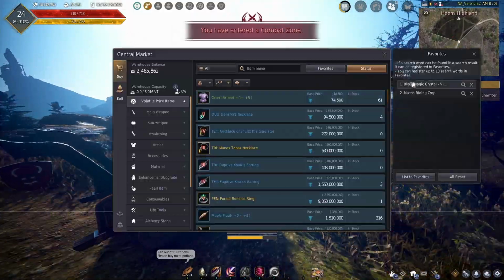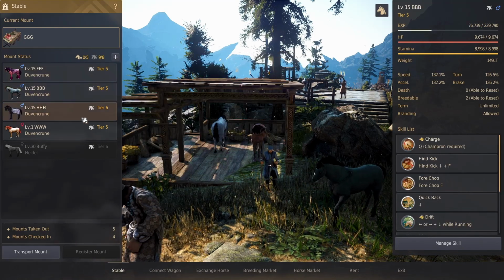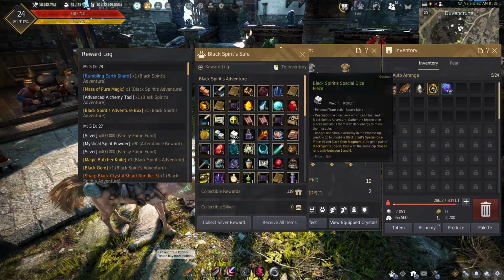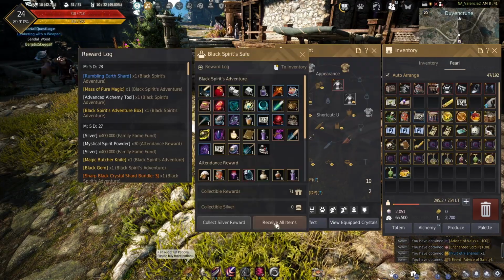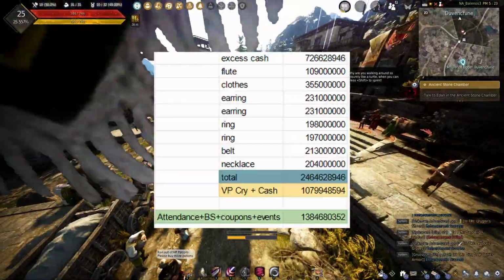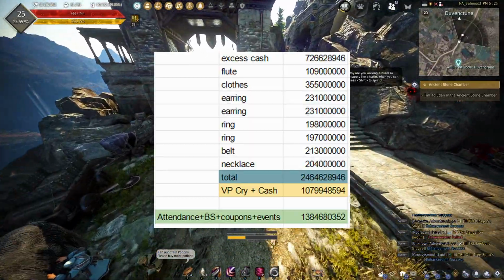How Long Does Max Energy Take? Fresh Start Series EP1 | BDO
The first episode of my fresh start series! in this series, I'll be working towards max energy and 2k gathering mastery to become the ultimate gathering lifeskiller! I gave myself a little head start by collecting almost 3b silver from login rewards and imperial horse training. We've got a long road ahead of ourselves so make sure to tune in to my stream to join the adventure!

Stream Schedule:

Tuesday - Wednesday - Thursday - Friday
           Stream begins 11PM EST